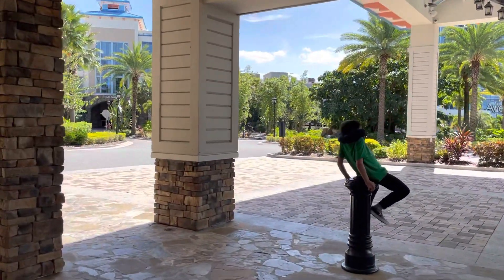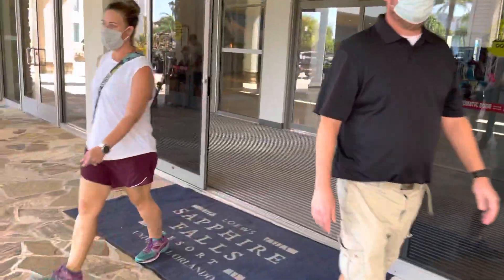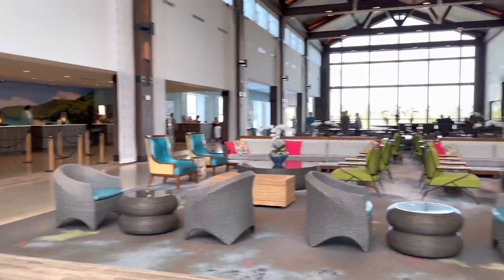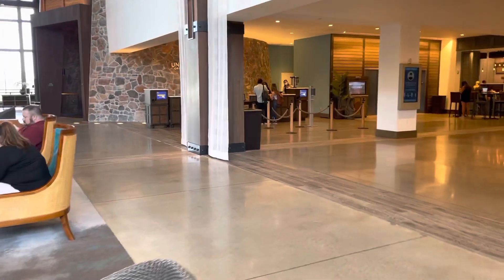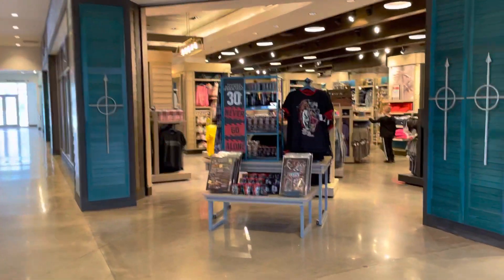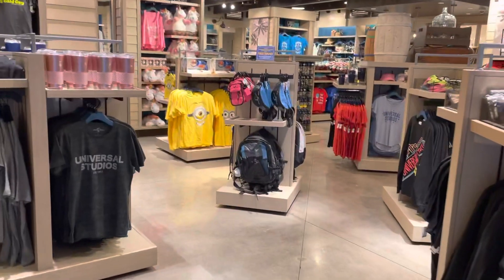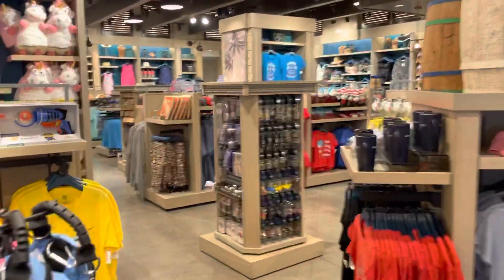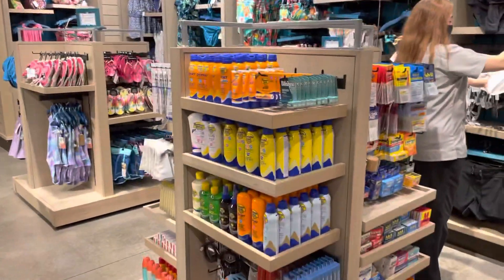Universal’s Sapphire Falls Resort